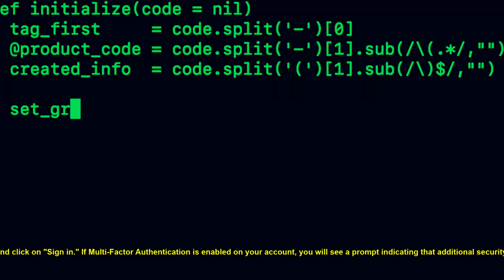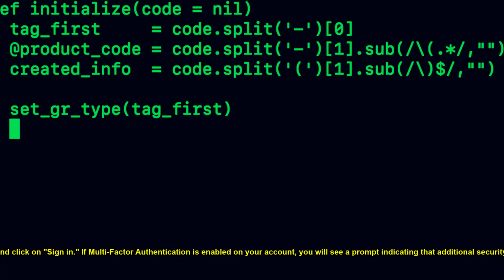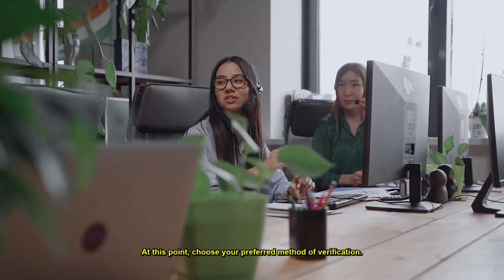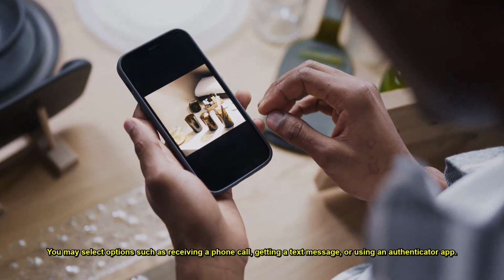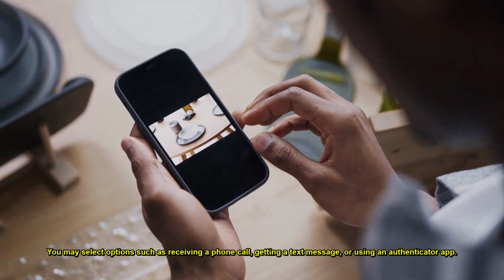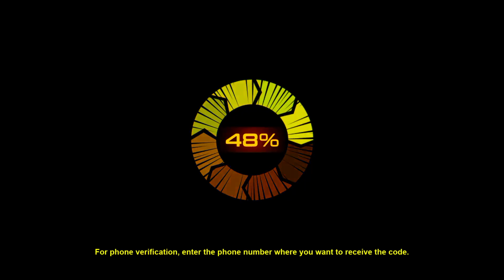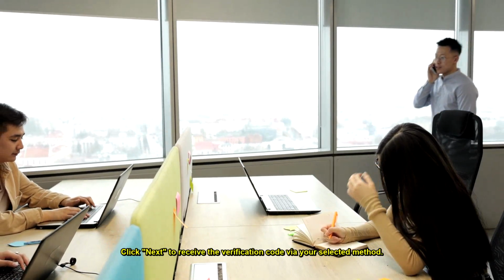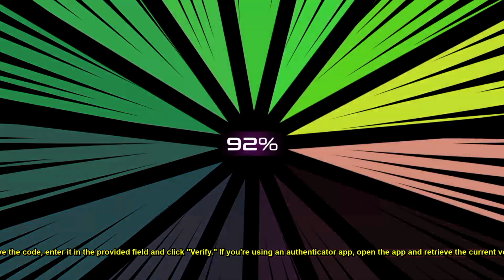How to authorize with Microsoft 365 using MFA setup - Complete Guide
Unlock the power of Microsoft 365 with our complete guide on how to authorize using Multi-Factor Authentication (MFA)! In this step-by-step tutorial, we'll walk you through the entire MFA setup process, ensuring your account is secure and easy to access. Whether you're a beginner or an experienced user, this video will help you navigate the MFA landscape with confidence.